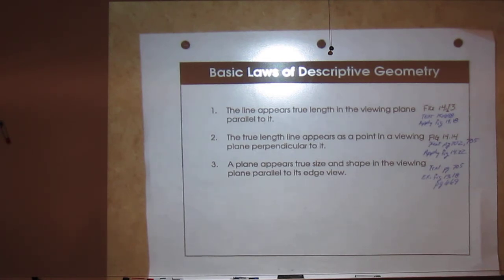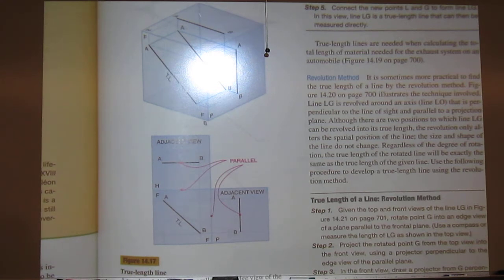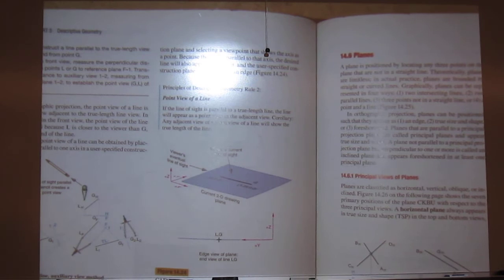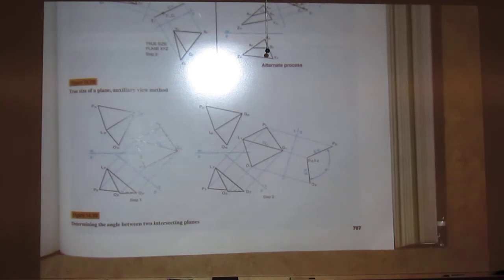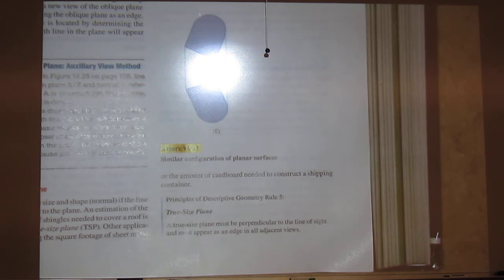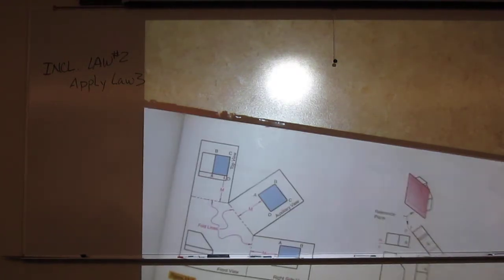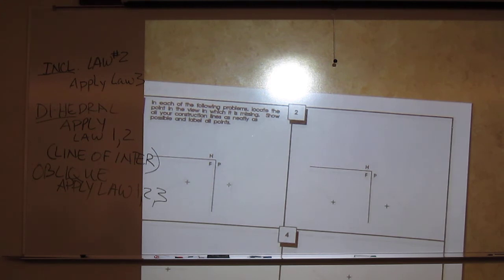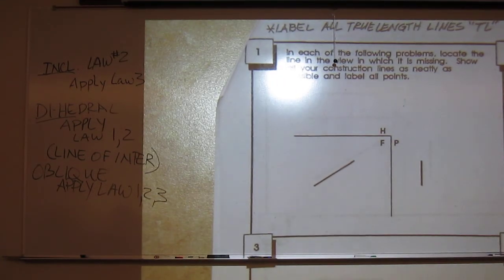Lecture 10-31 Part 1